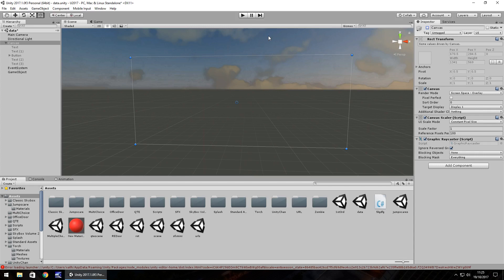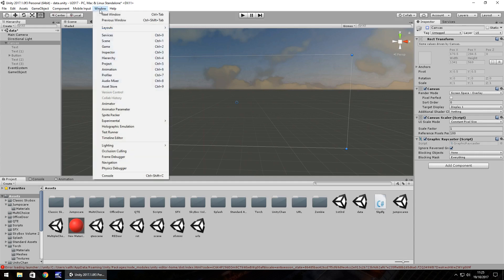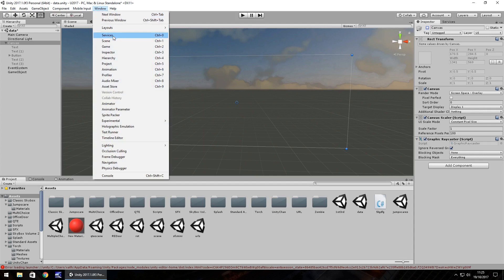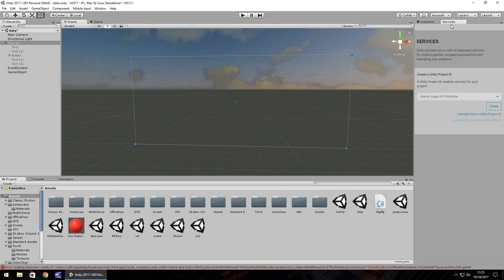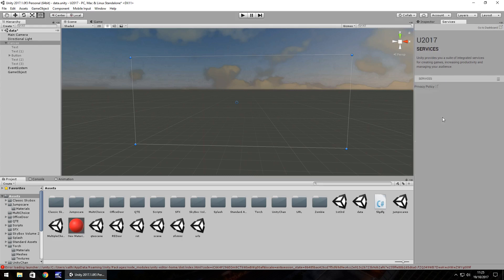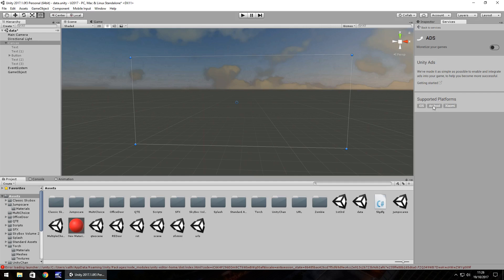Can I Place Ads In My Unity Game?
Jimmy answers a question regarding ad placement in your unity Game.

Who Is Jimmy Vegas?